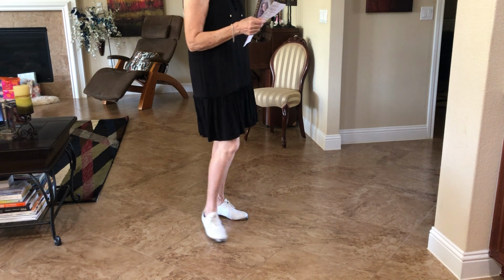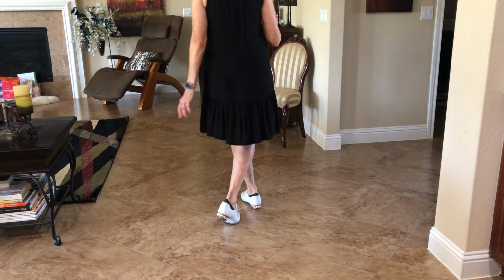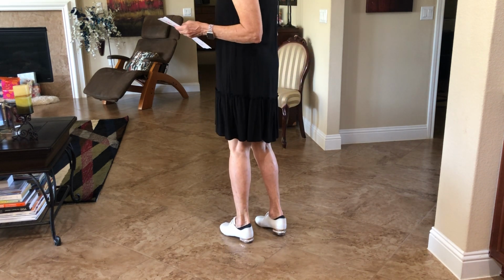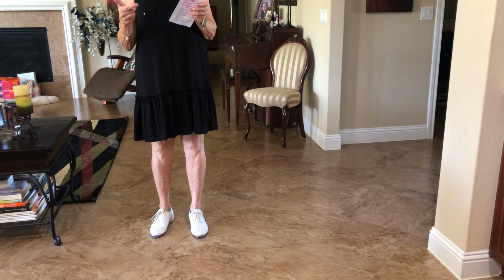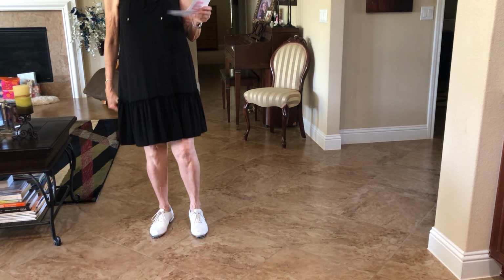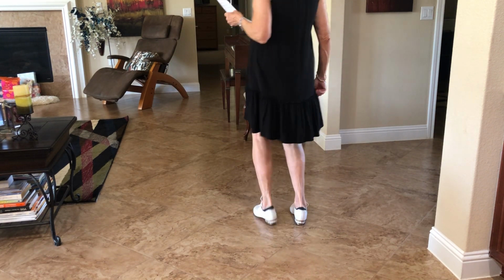ASR Sin Wagon